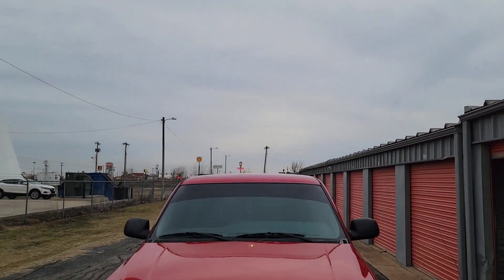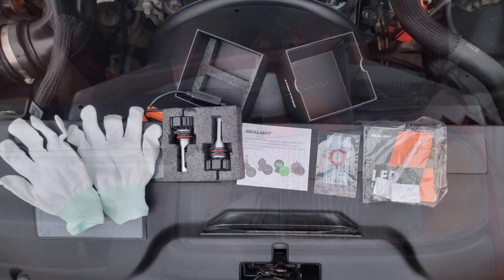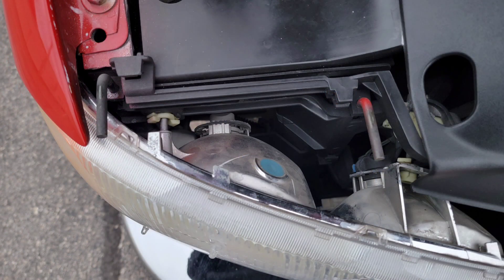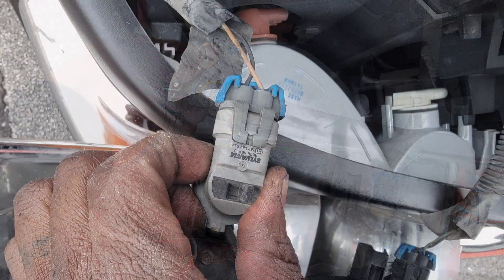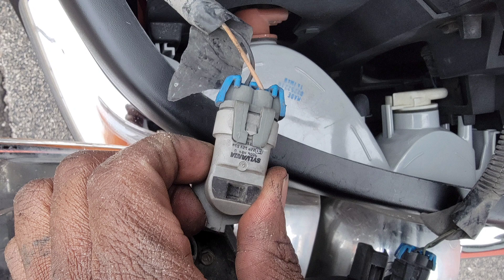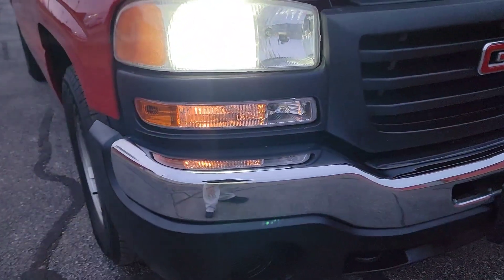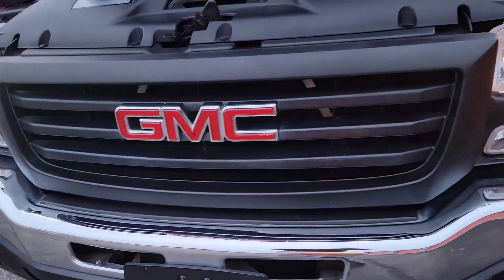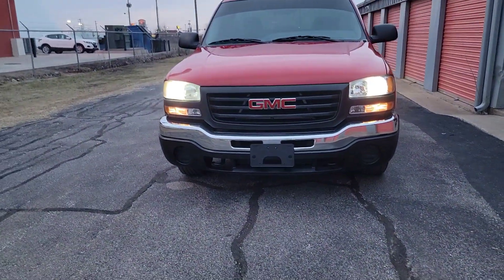SEALIGHT XENOWER LED's install on the NBS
SEALIGHT 9006/HB4 LED Bulbs, 600% Brightness 9006 Light Bulbs 6000K Xenon White, Plug-and-Play Halogen Replacement LED Bulbs